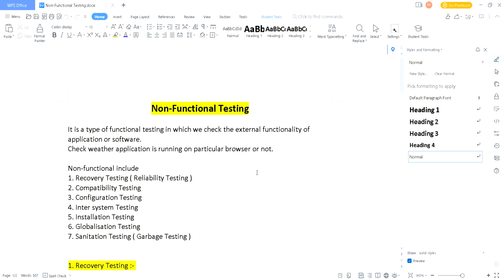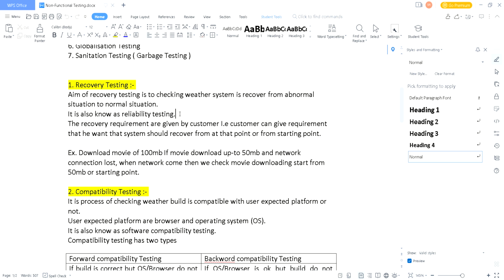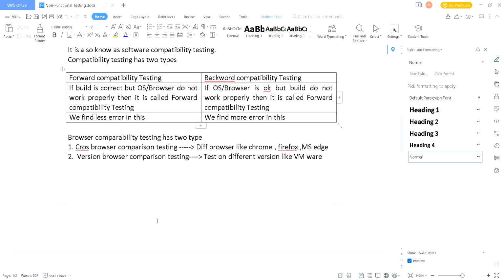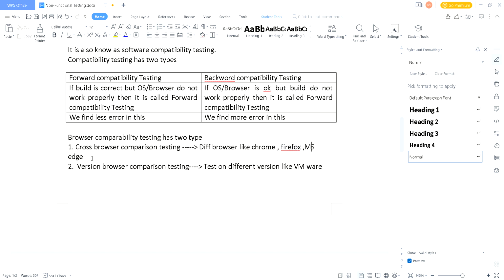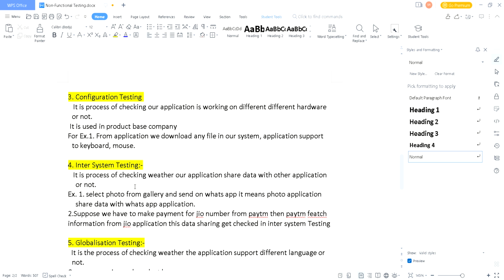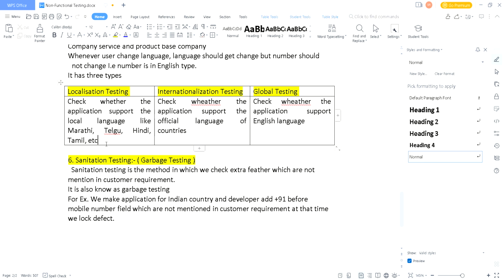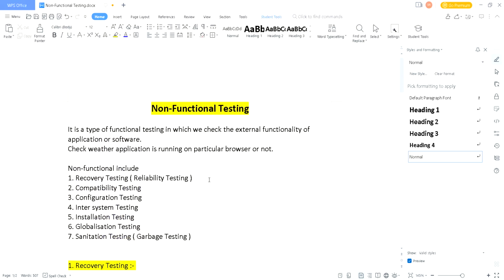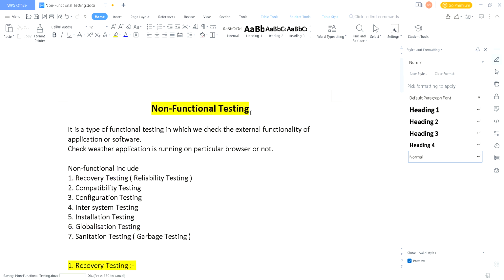What is Non Functional Testing and Its Type with example | Software Testing Tutorial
In this Software Testing Tutorial, we will learn what is non functional testing. Non-functional testing in software testing is all about testing the non functional aspects of software or system for example responsiveness, robustness, stability of the application and many other aspects.

Recovery Testing?
Configuration Testing?
Sanitation Testing?
Globalisation Testing?

Compatibility testing:

¥ Compatibility testing is a part of non functional testing.
¥ Checking the functionality of an application on different software, hardware platforms, network, and browsers is known as compatibility testing.
¥ Once the application is stable and is moved to production it can be used by multiple users on different platforms and different software or different browsers. To rule out any compatibility issue the compatibility testing is performed once.
¥ Compatibility testing is only done when the system is stable.
¥ Following are the types of compatibility testing:
¥ Software